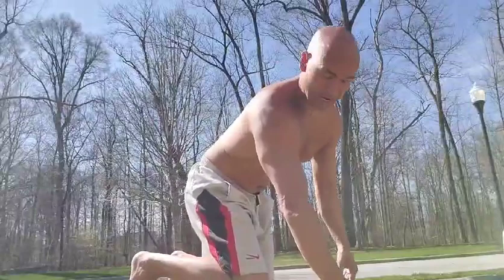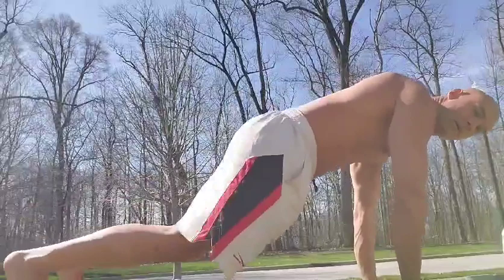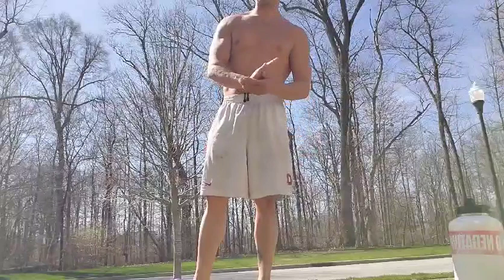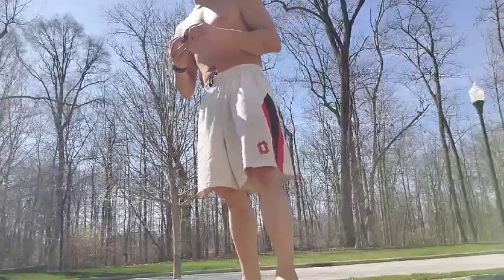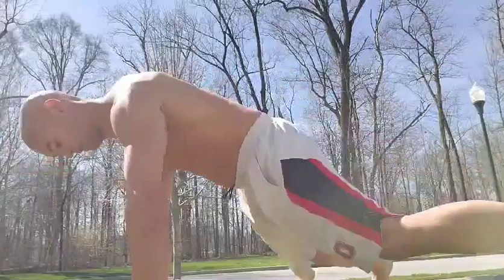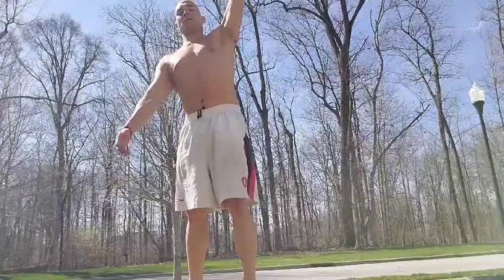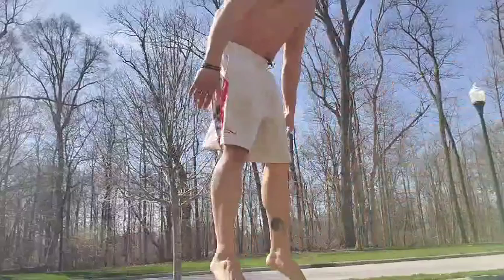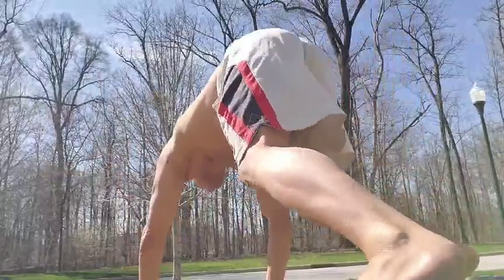Dean Malenko- Metco- Day 9 Corona Virus Workout With Jason Yun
Day 9
Todays workout
METCON : DEAN MALENKO
Decensending ladder
12:00
6- jumping jack planks
5-air squats
4-overhead press
3-burpees or 1/2 burpee
2-bridge up downs
1-bear crawl length 10 yards

How to ask Jason a question?

#2. Or post on my FB, Twitter, IG, LinkedIN or YouTube wall.
(links below)

Amber Light bulbs

Infrared Light Bulbs

Uvex Skyper Blue Light Blocking Computer Glasses with SCT-Orange Lens

One on One Online Nutrition Coaching (Nutritional Cleansing, Keto, Paleo, or Primal)